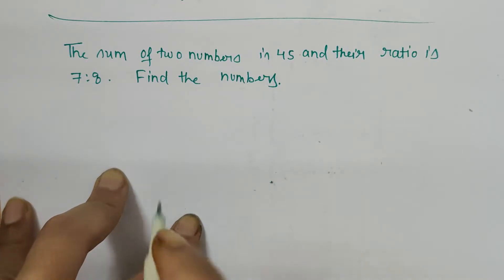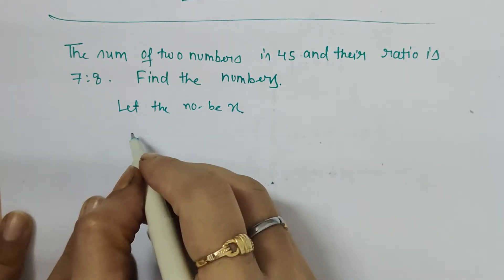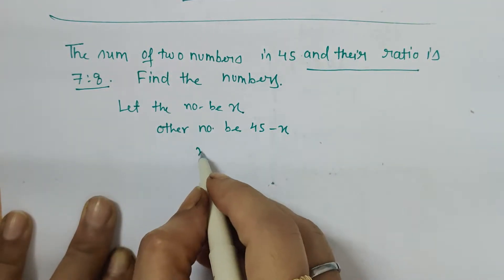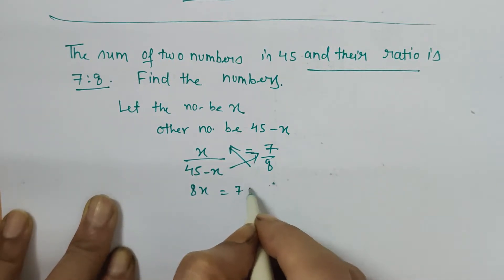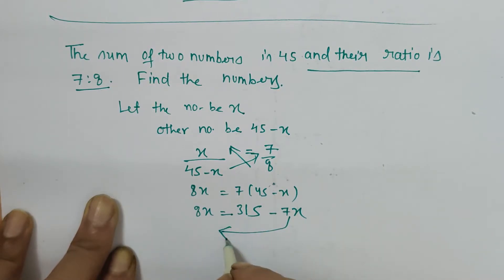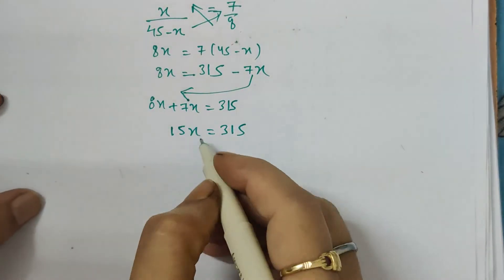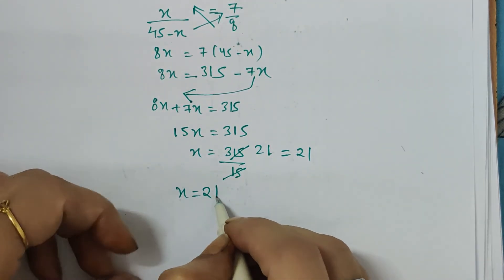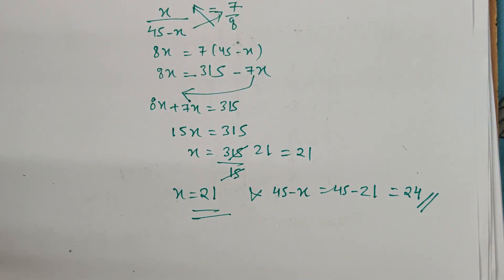The sum of two numbers is 45 and their ratio is 7:8@ComfortUrMaths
Class 8
Linear Equation in one Variable
Extra Questions